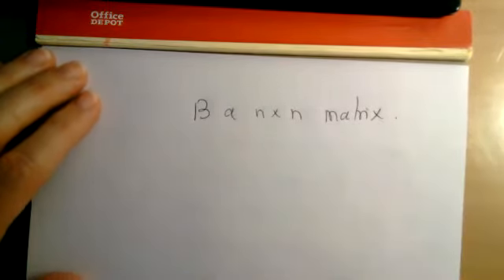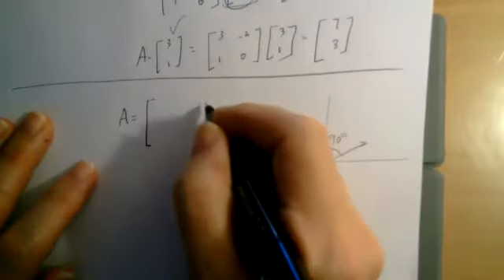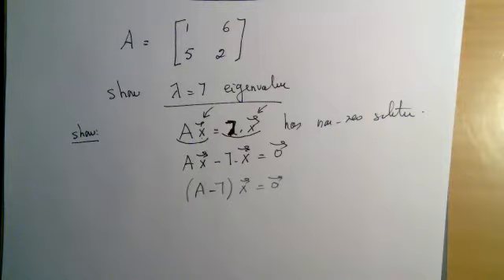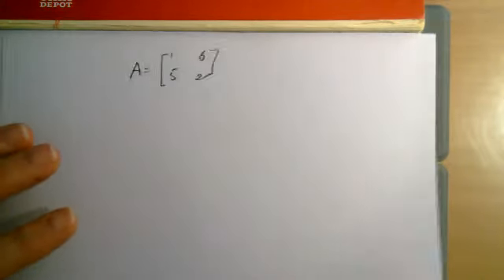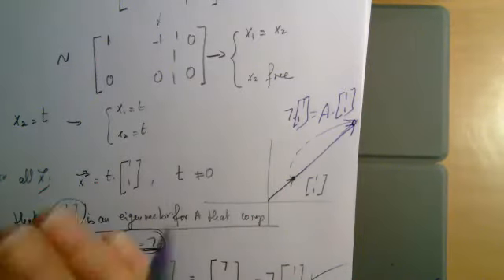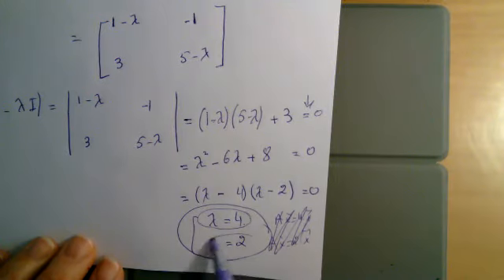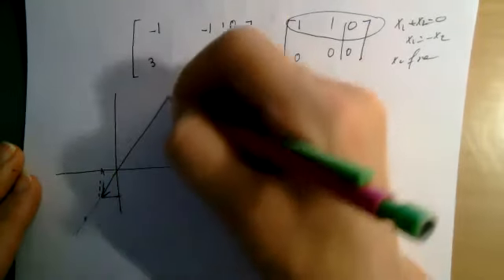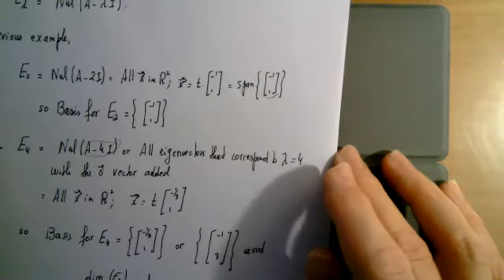April 22 MA265 Zoom Class